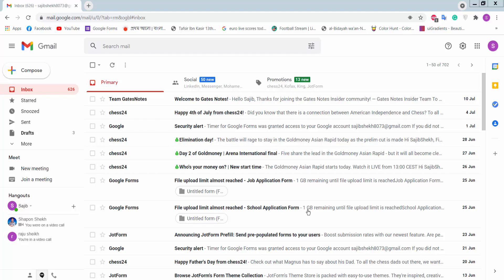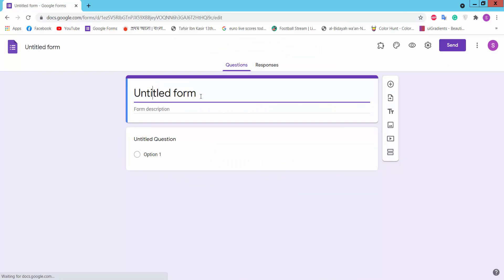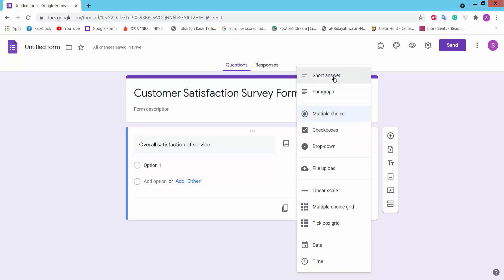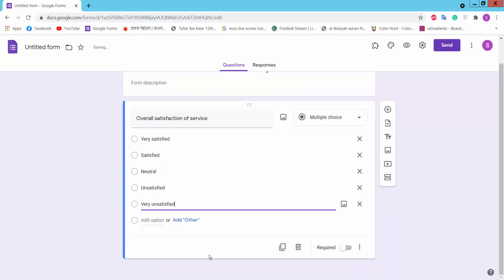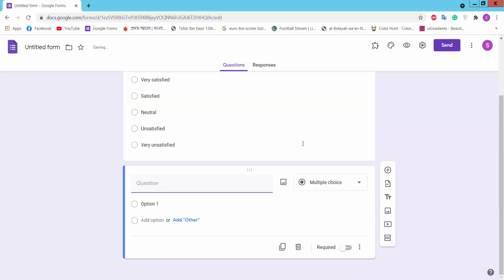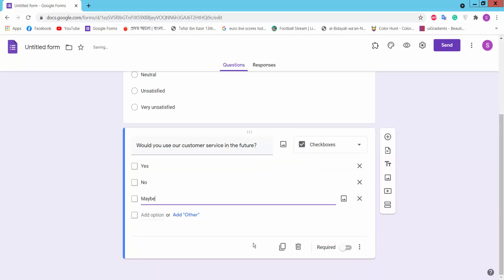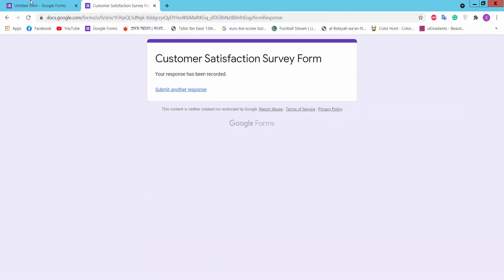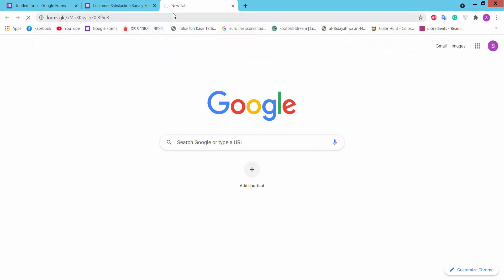How to create a customer satisfaction survey form in Google Forms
In this video, I will show you, How to create a customer satisfaction survey form in Google Forms,